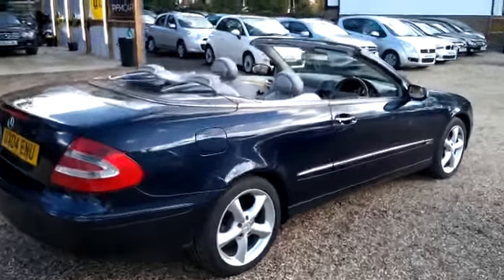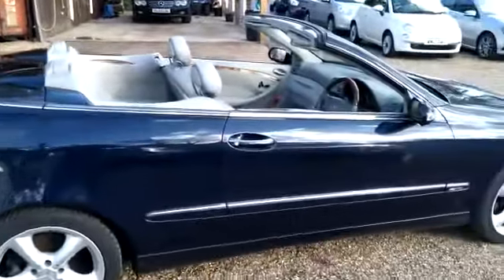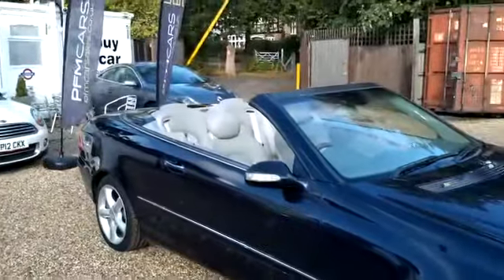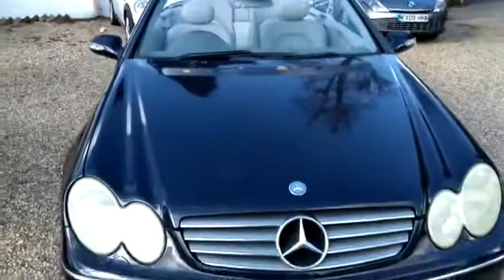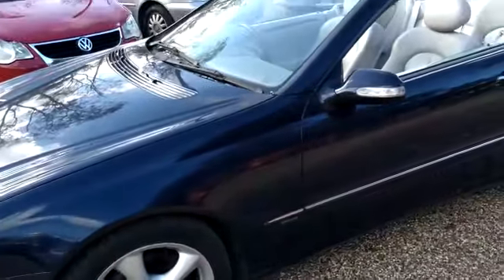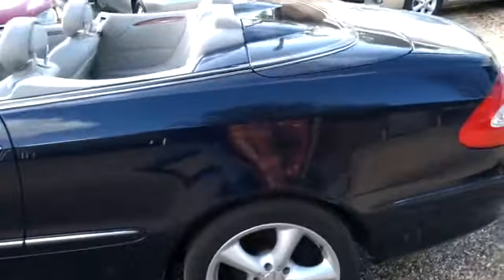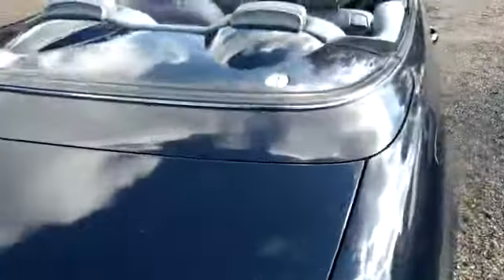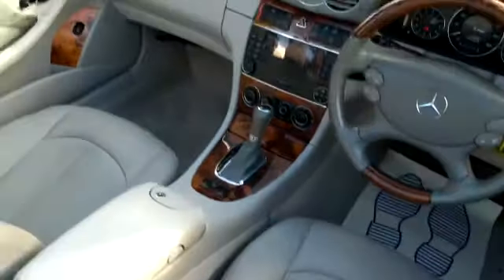PFM CARS | USED CAR DEALERS NORTH LONDON | MERCEDES CLK